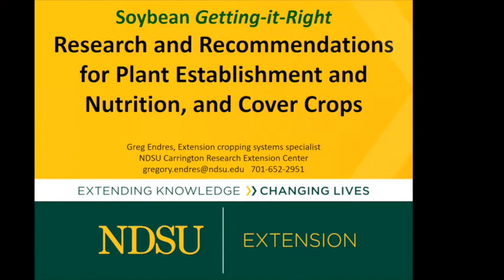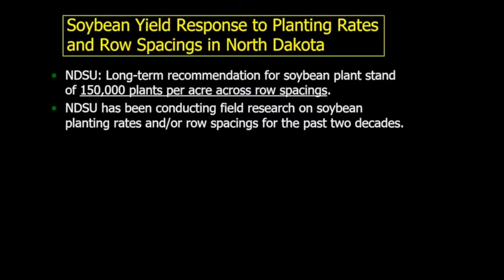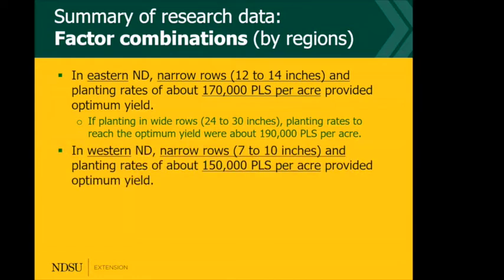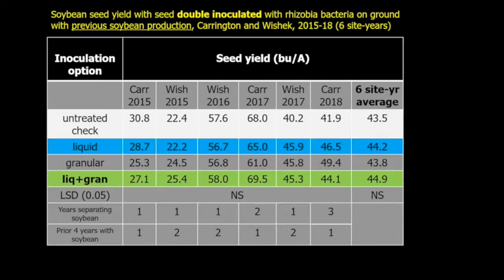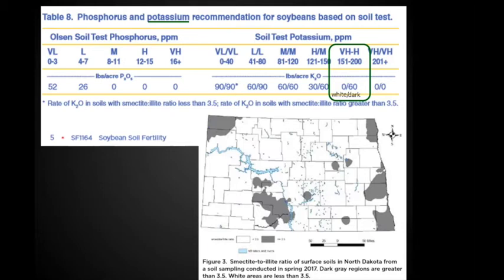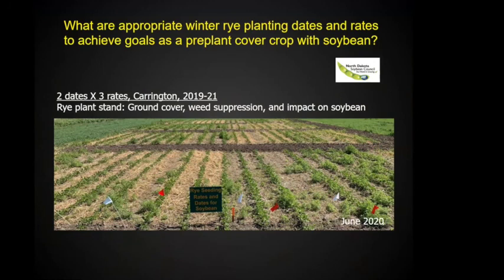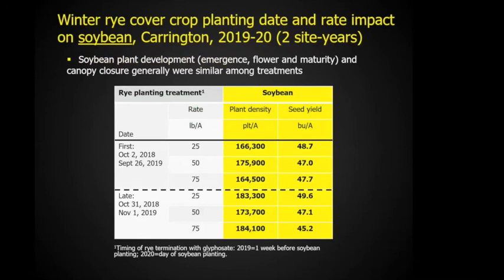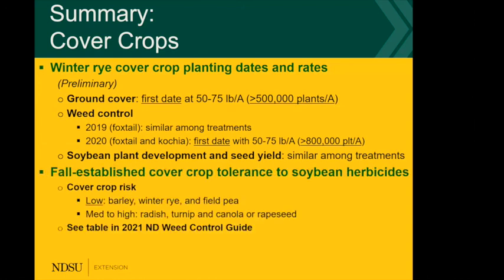2021 Getting It Right Soybean Production: Summary Seeding Rate x Row Spacing and Soybean/Cover Crops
Virtual 2021 Getting It Right Soybean Production: State summary seeding rate x row spacing and Soybean with cover crops presented by Greg Endres from the NDSU Carrington Research Extension Center.